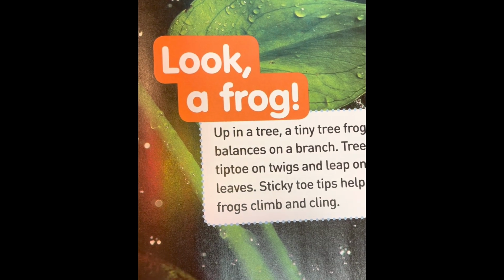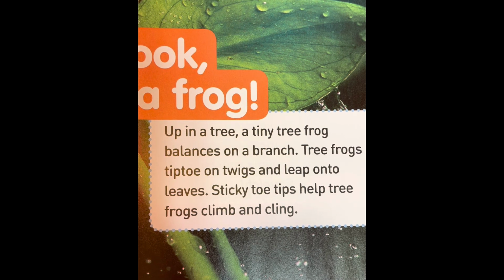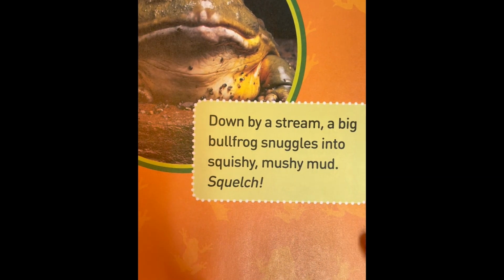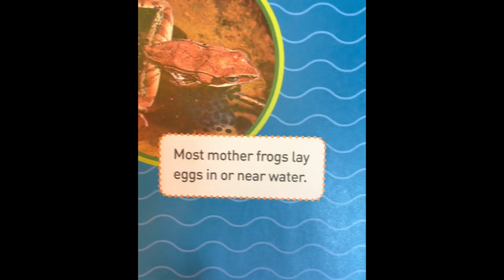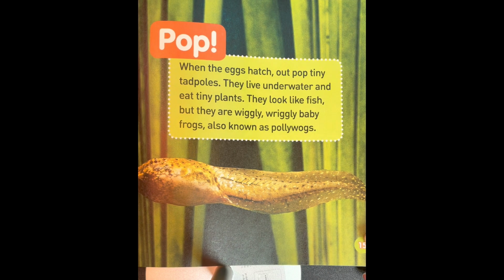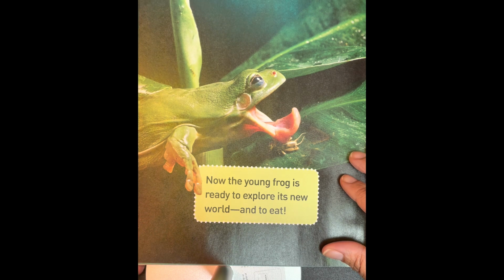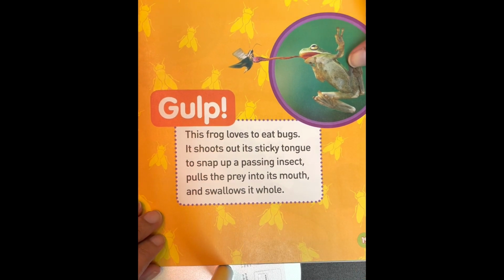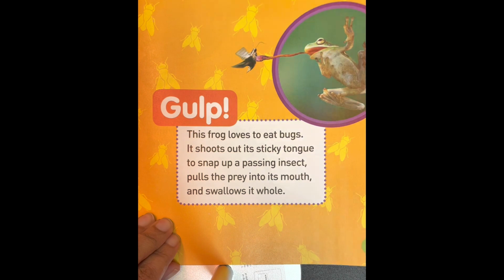Story Time with TT: FROGS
FROGS

By: Marfe’ Ferguson Delano

Literacy Lesson: Informational text; text that teaches you about a specific topic.

Literacy Review: Sequencing